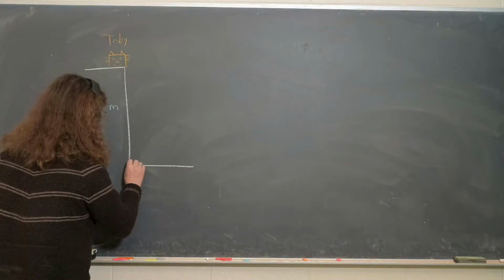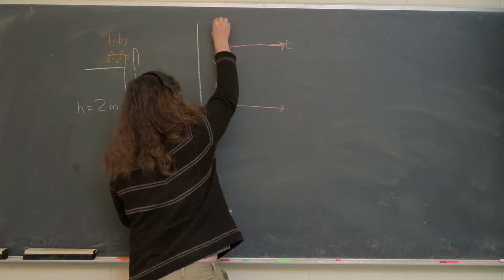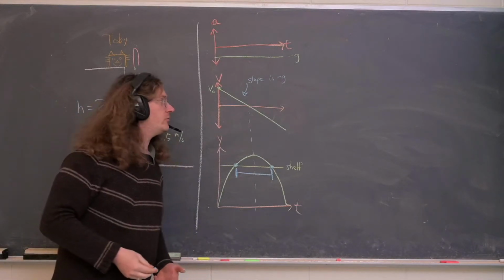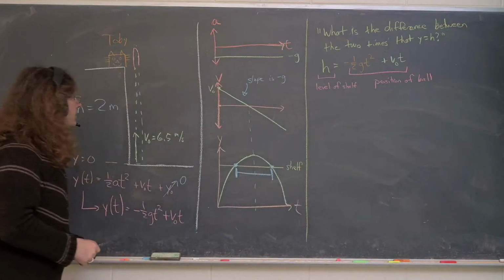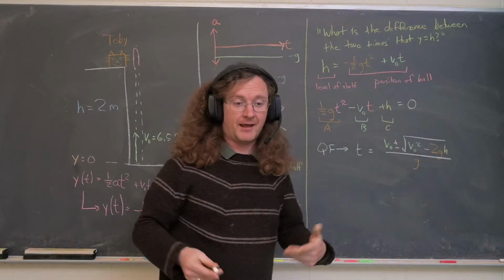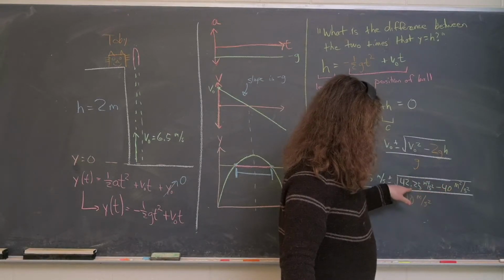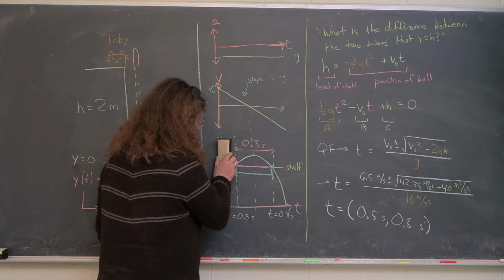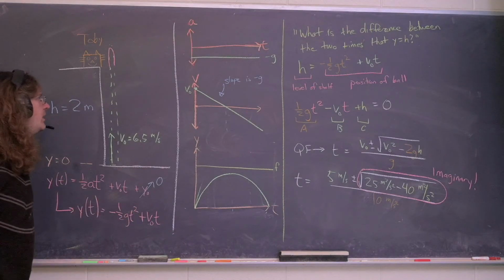Quiz 1 Problem 2